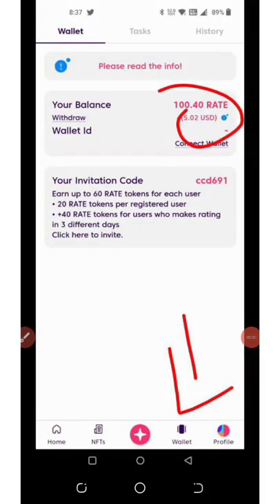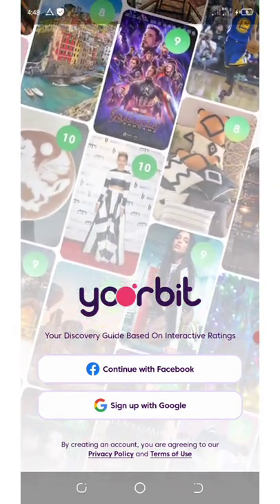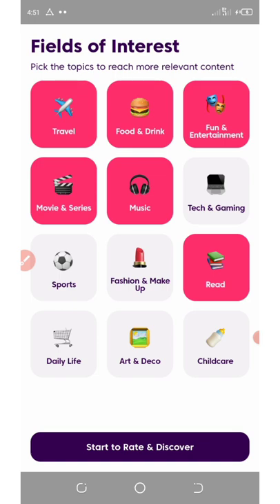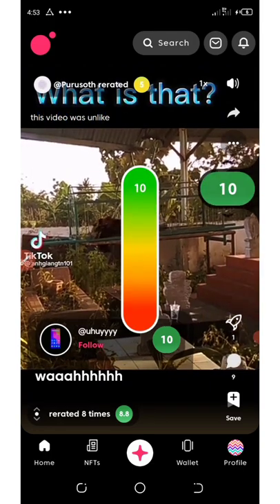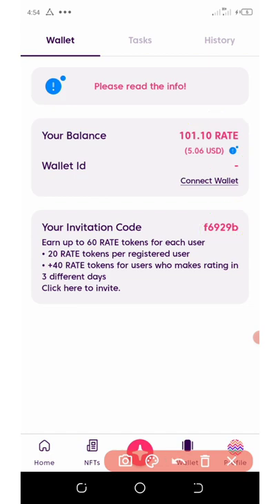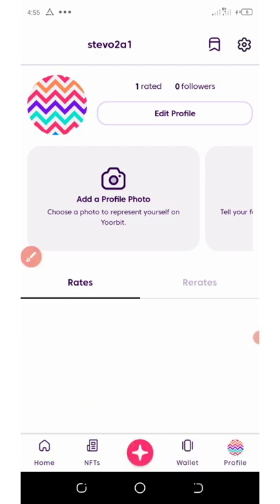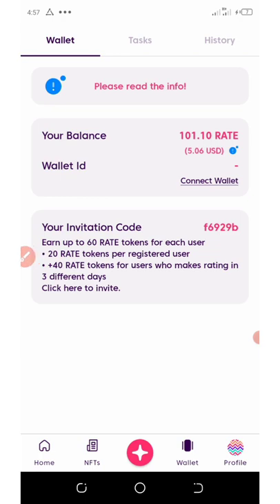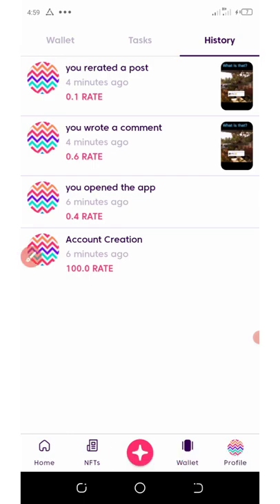Rate Token Airdrop ~ Free 101 RATE Tokens Worth $5 | Claim Now💲💲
Claim free 101 RATE tokens worth $5/; don't miss this free money; keep rating videos to earn up to $200 per day; instant withdrawal🤑🤑💲💲👇👇

If you are a pro then use this link:

Contract Address:
Network:
Token Name:
Symbol:
Decimal: